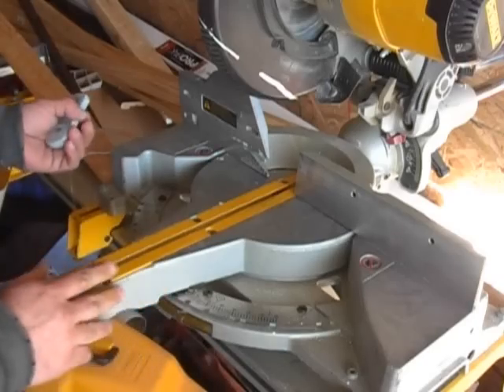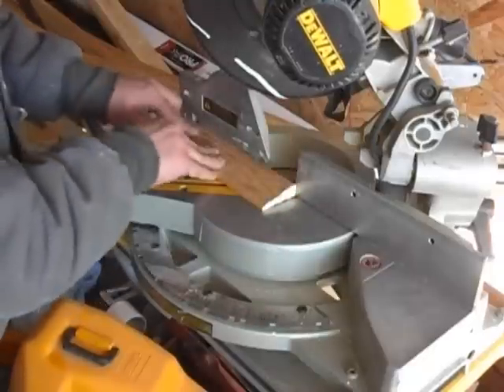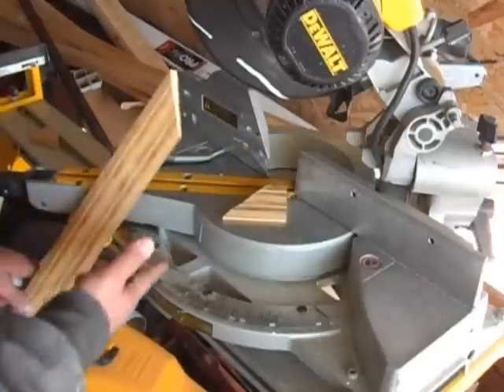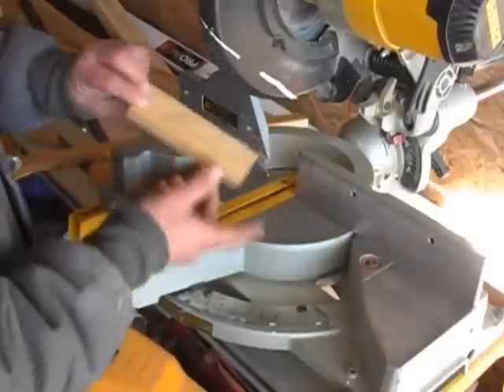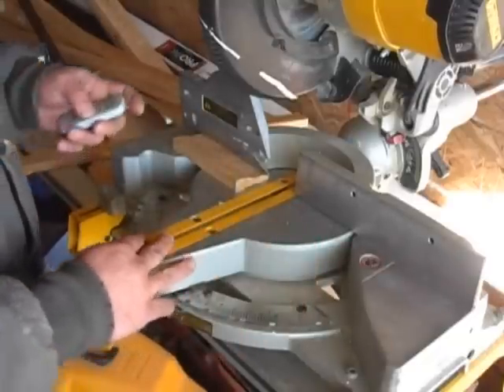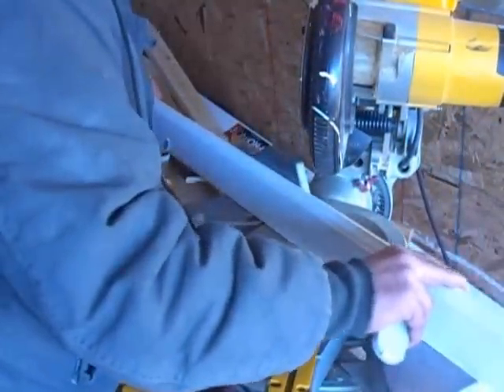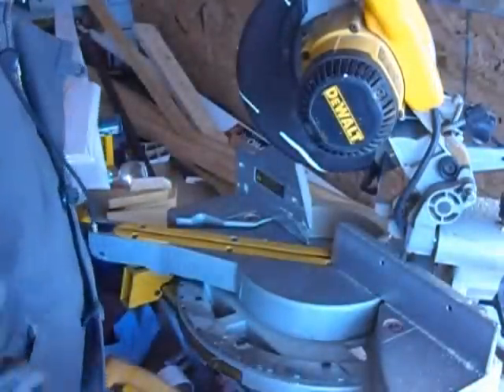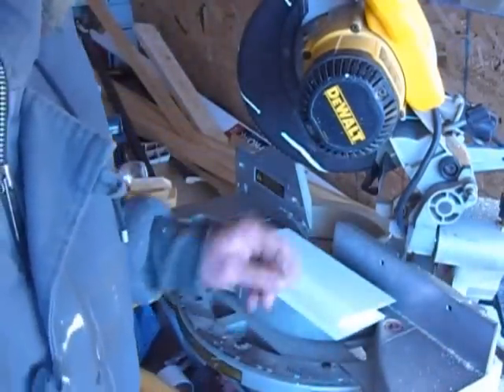How to use a Miter Saw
Here I show you how to use a chop saw with some very basic cuts. If you noticed the most important tool while using a chop saw please let us know by visiting